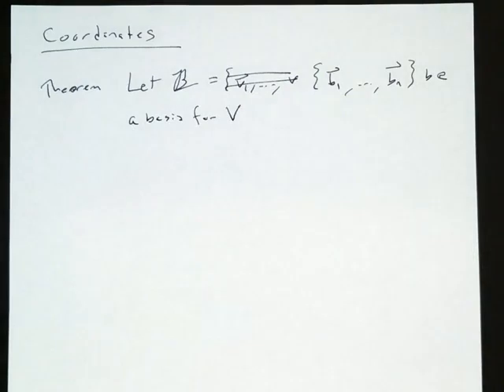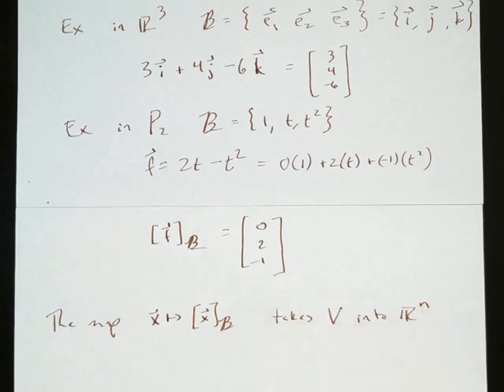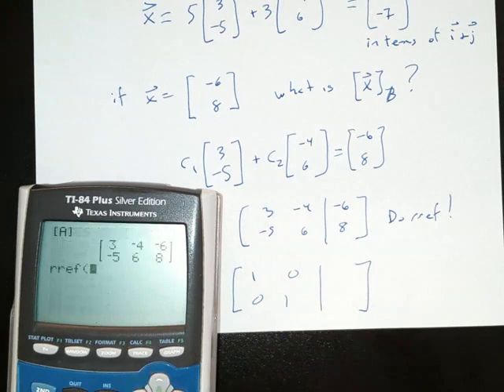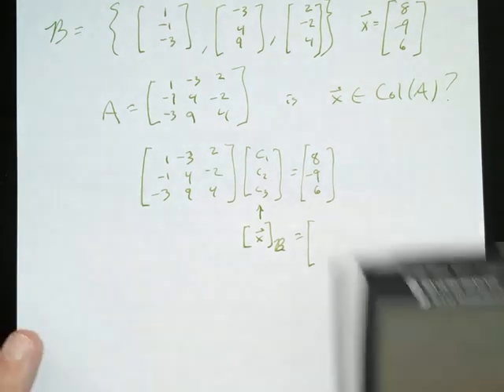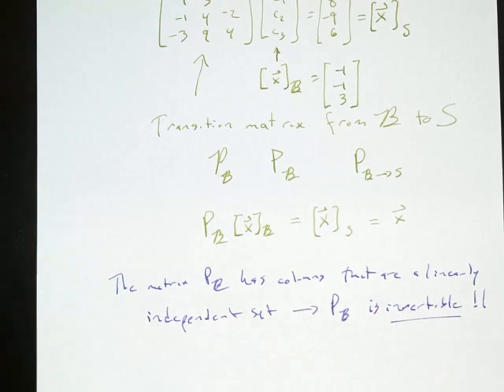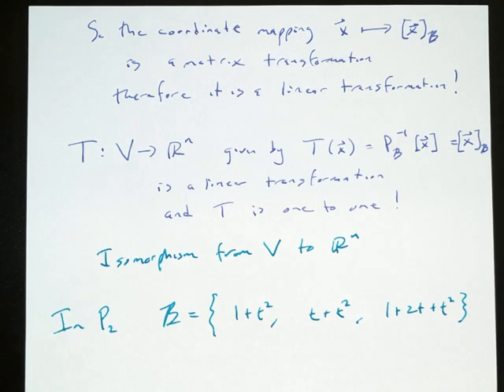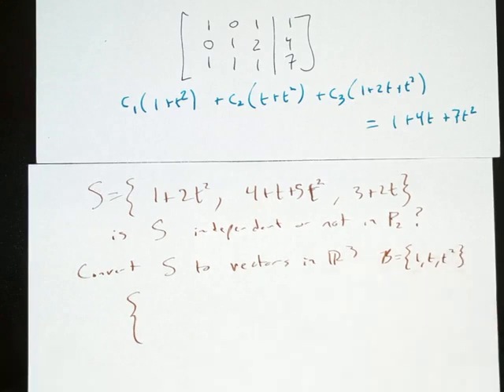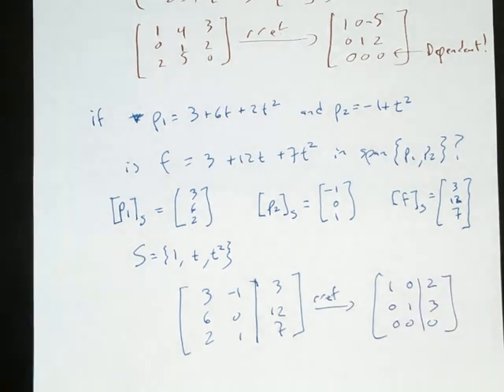SMA225 02262024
Class recording for SMA225 Linear Algebra for Monday February 26, 2024